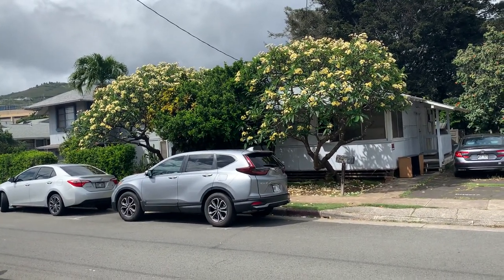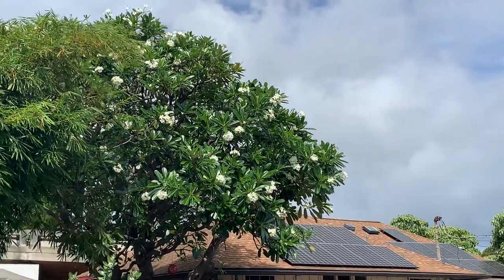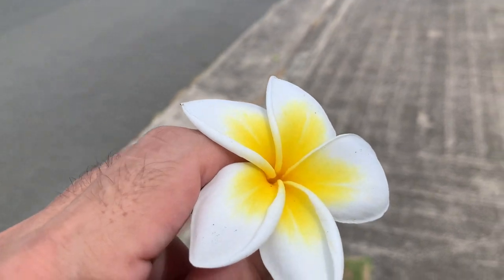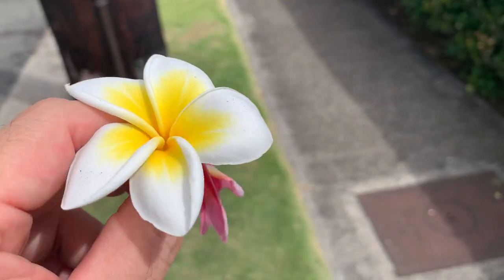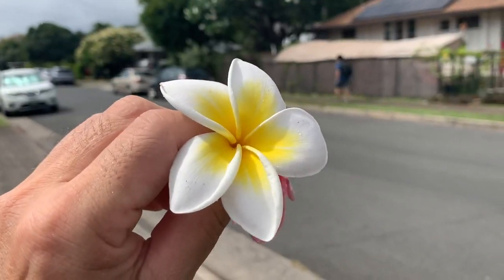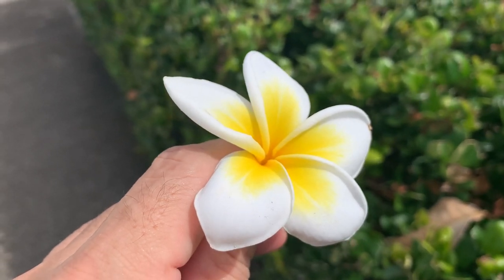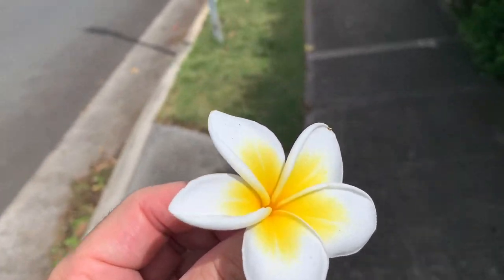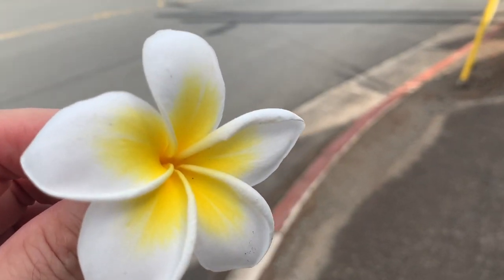Perfume Flower…Plumeria.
Thumbnail photo by: Robert Ono, “Pink Plumeria”, Hana, Maui.